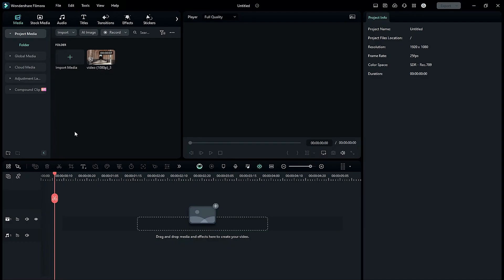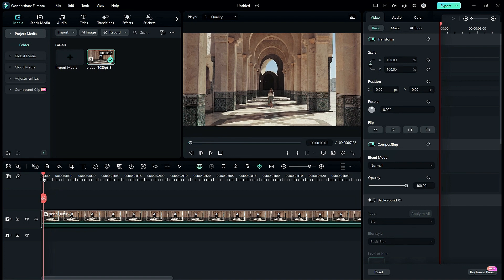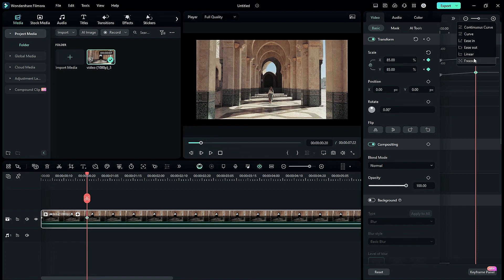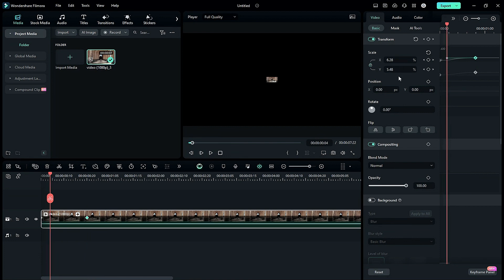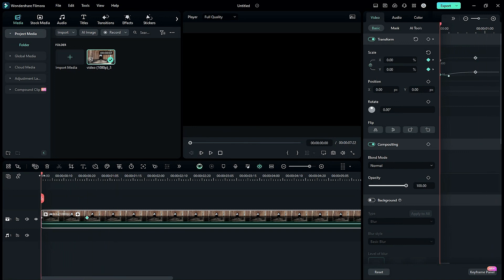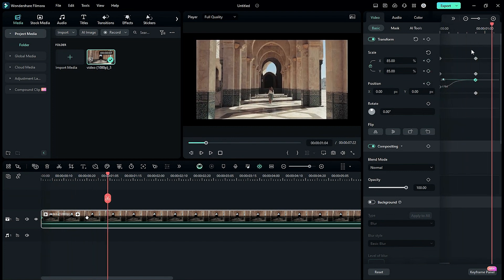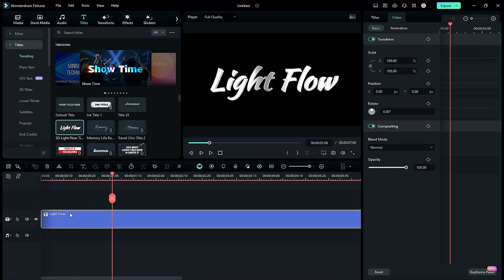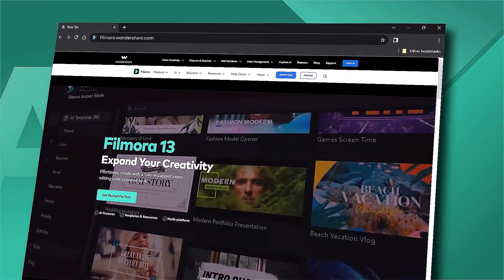How to use Keyframe Graph Editor in Filmora 13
Hey Guys, Abhishek here In this filmora tutorial video, we are going to see how to use keyframe graph editor in filmora 13, we will see all aspect how to use graph editor. Filmora 13 keyframe graph editor is used to make your video animation smoother and unqiue, you can create typography, and much more with keyframe graph editor.

The below link is for Filmora 13 beta:
▷ Filmora-Win：